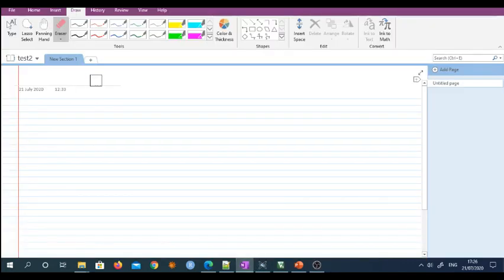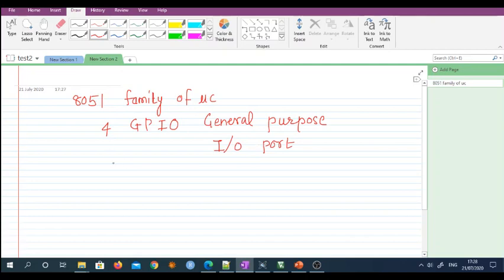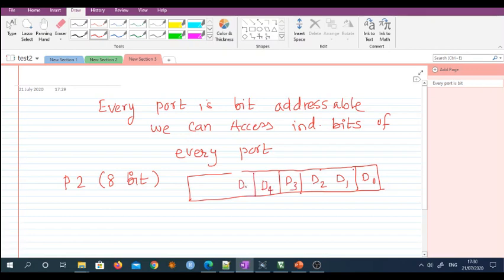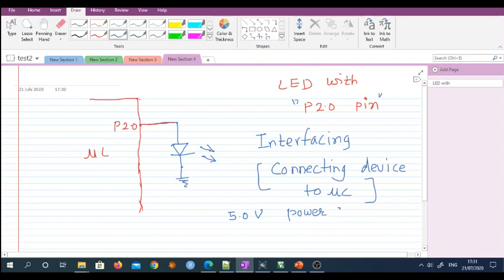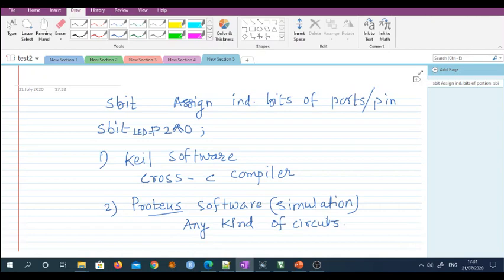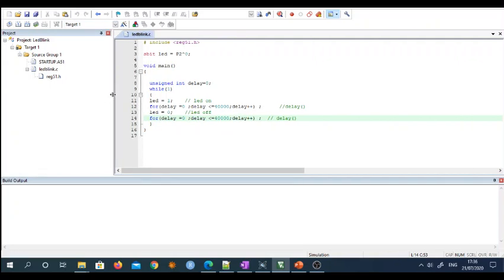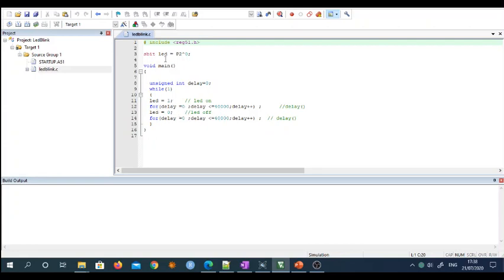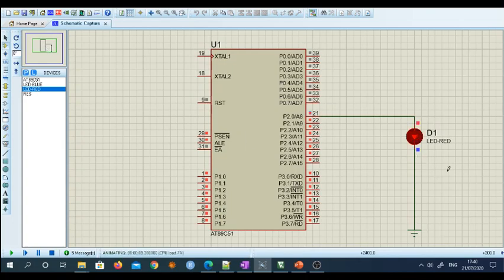LED Interfacing with Microcontroller 8051| Proteus and Keil Software Simulation for LED Blinking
Welcome students, In this video we are going to learn about Basic LED Interfacing with 8051
micro-controller. why use a micro-controller, how we will write a code. we will use both proteus & Keil software. how circuit gonna work with those software with sample example.